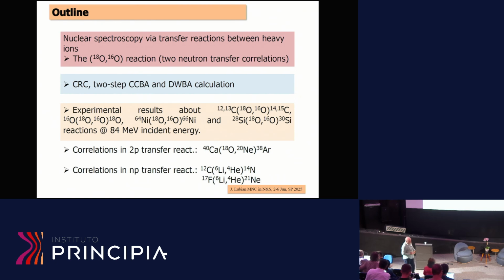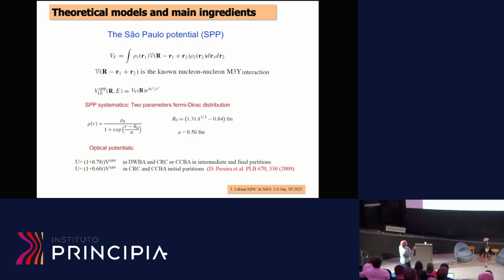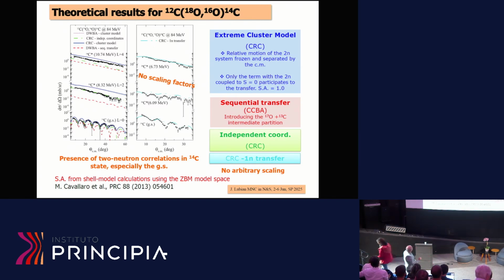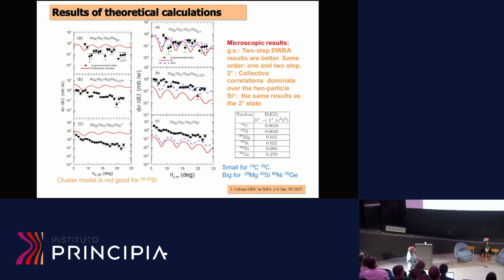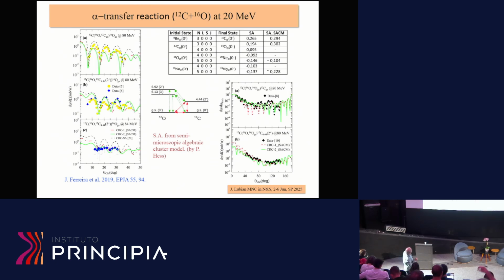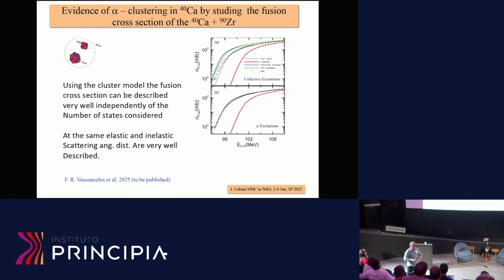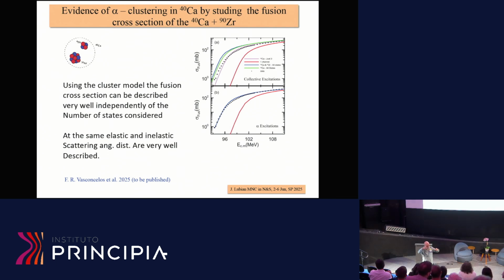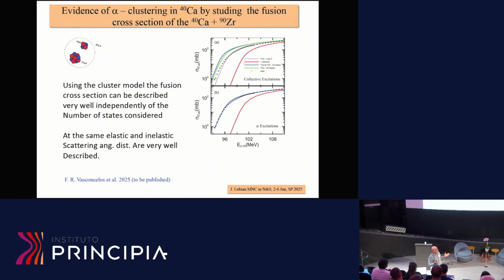Jesus Lubian Rios: Effect of correlations in multinucleon transfer reactions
Speakers:
Jesus Lubian Rios (Federal Fluminense University, Brasil): Effect of correlations in multinucleon transfer reactions